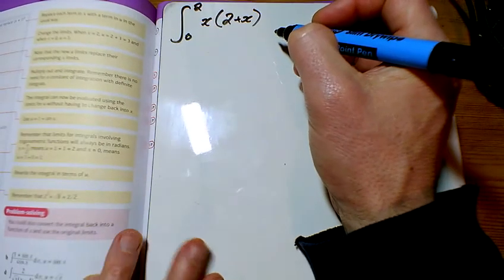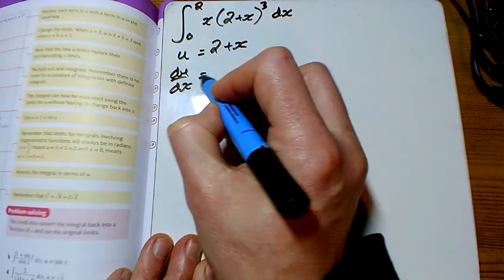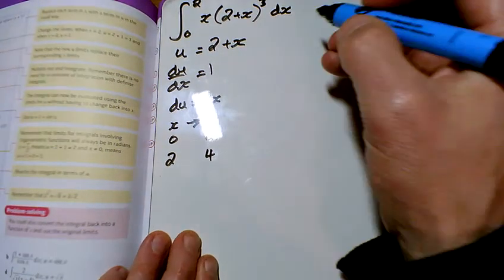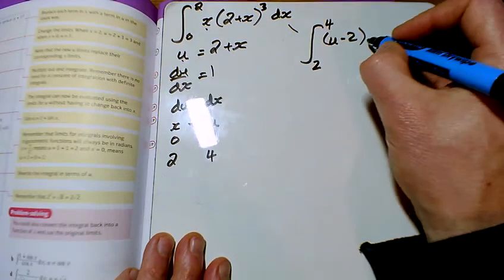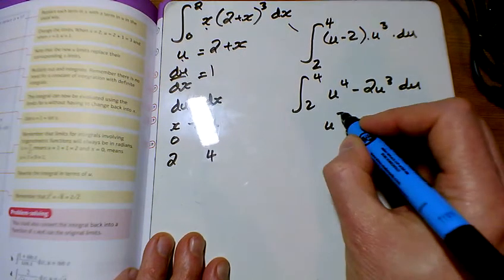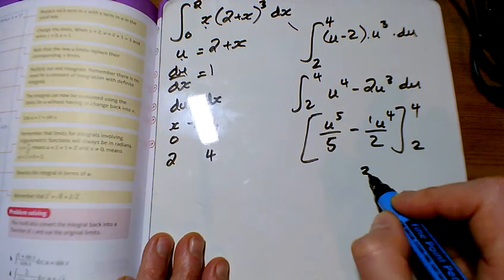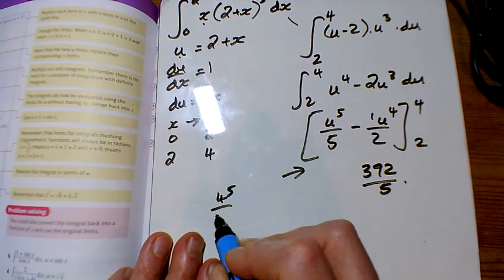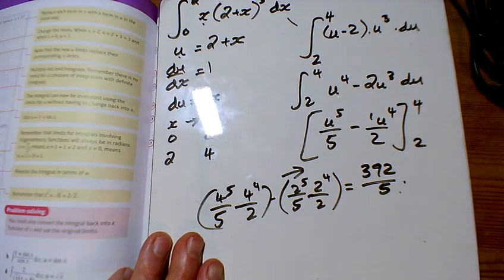A level Maths Year 2 Chapter 11 Ex 11E Q2b